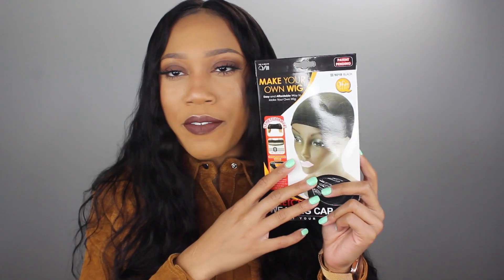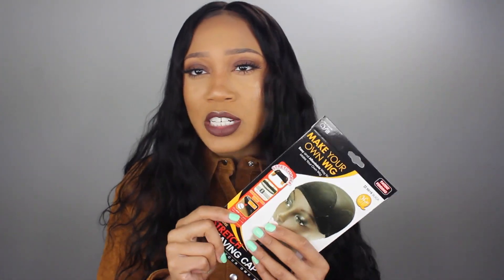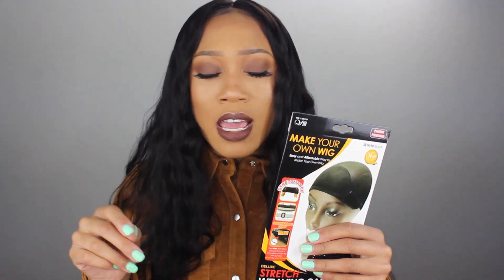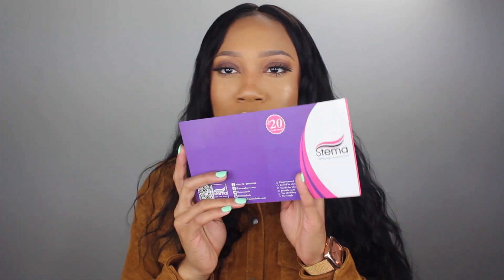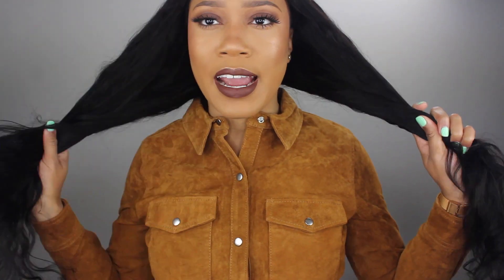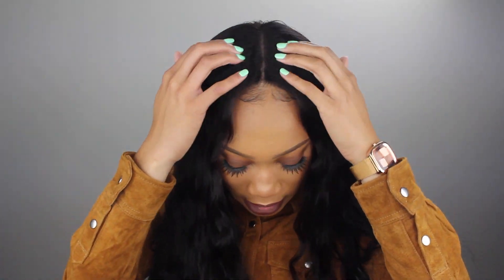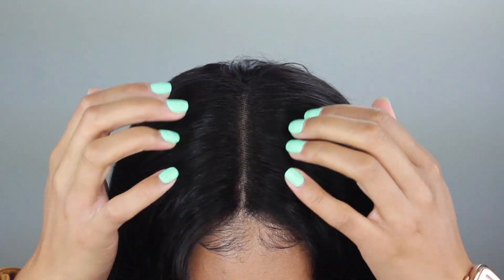ALIEXPRESS STEMA HAIR BODYWAVE INITAL REVIEW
SHARE! LIKE! COMMENT || S U B S C R I B E

Stema Hair Brazilian Body wave: 18 inch closure, 22, 22,24,24

Hair Cap:

T E C H INFO ||

I N S T A G R A M : FOREVERCRYSSY

T W I T T E R: FOREVERCRYSSY

T U M B L R: FOREVERCRYSSY

THANKS